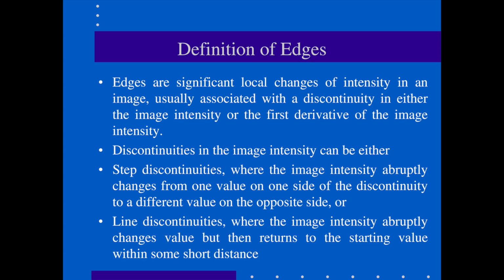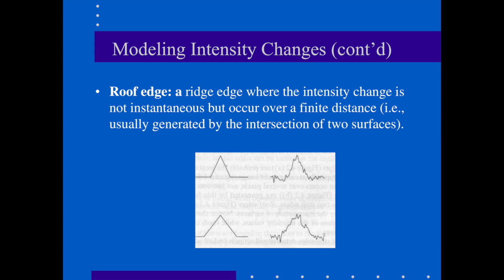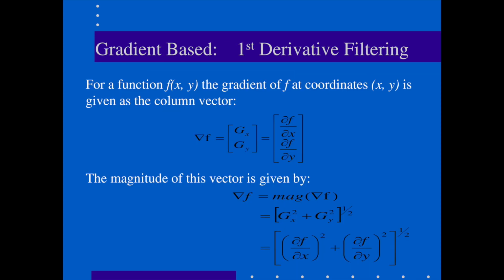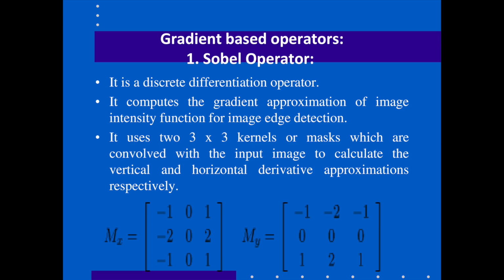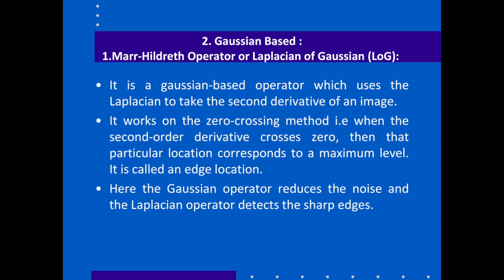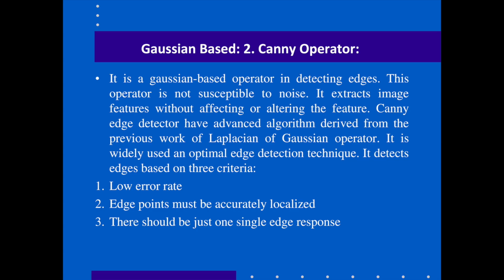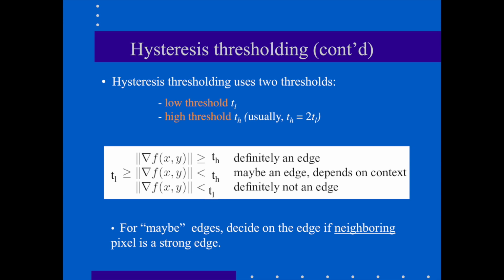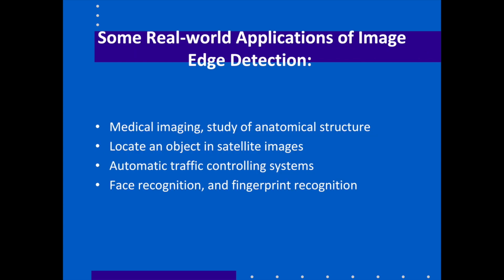Edge Detection Shereena VB